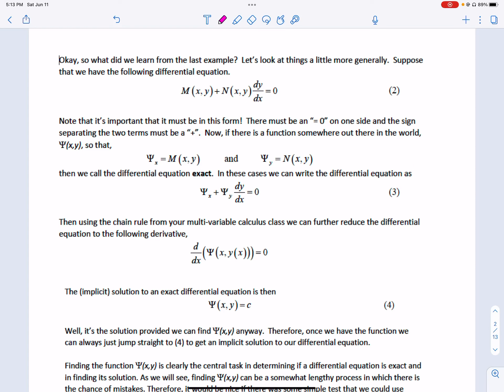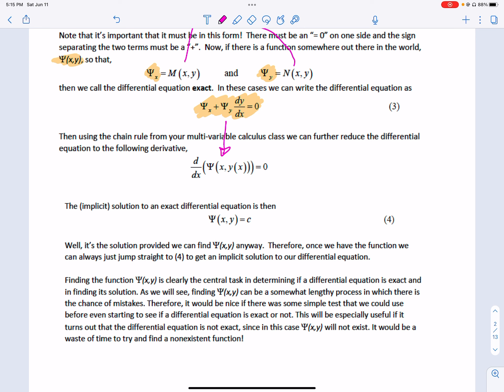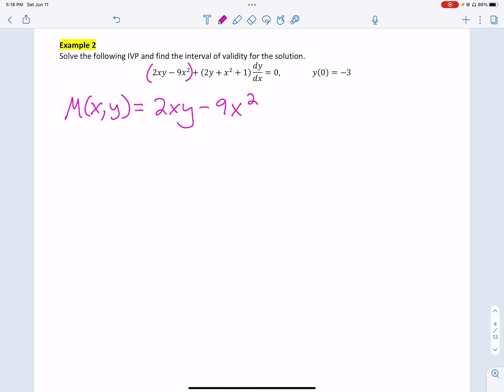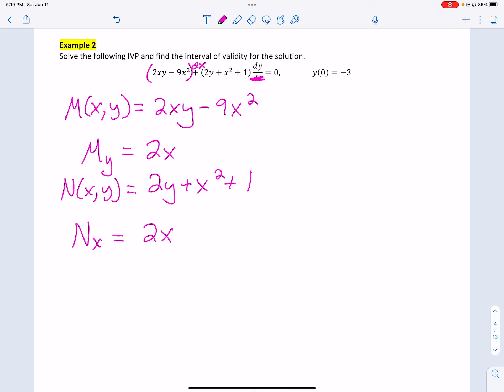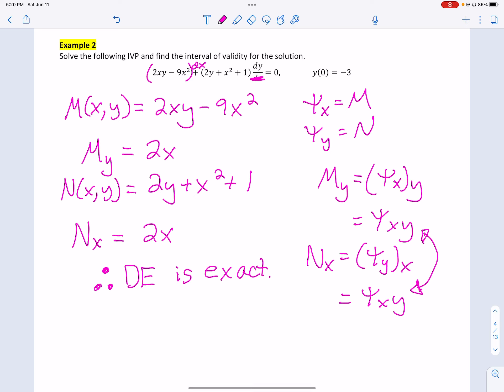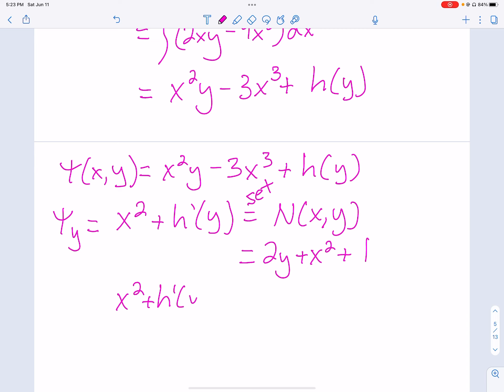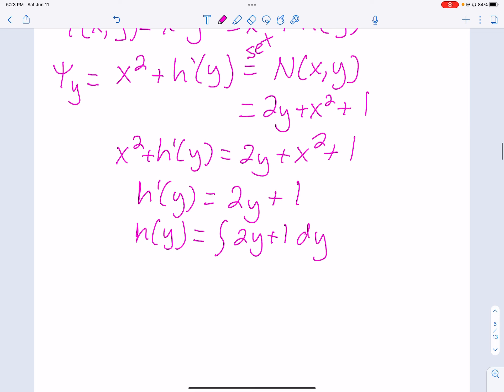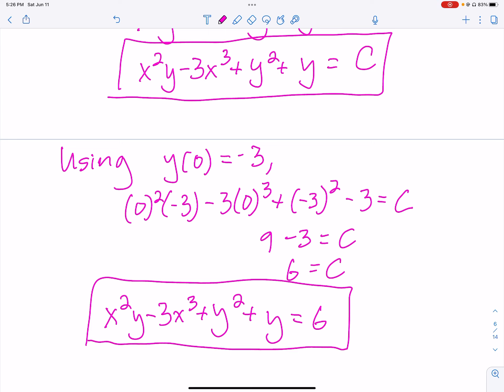25. DE Section 2.4-5 Part 2